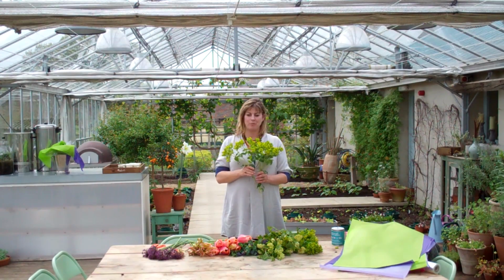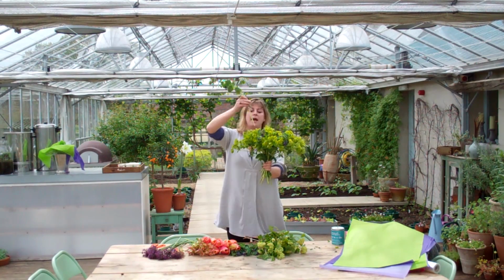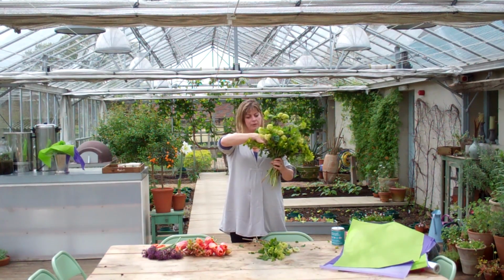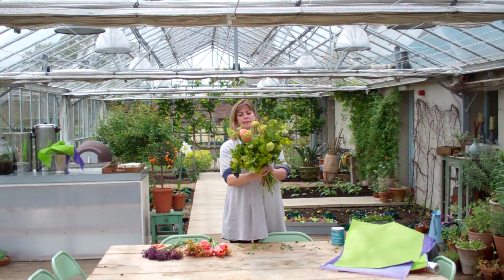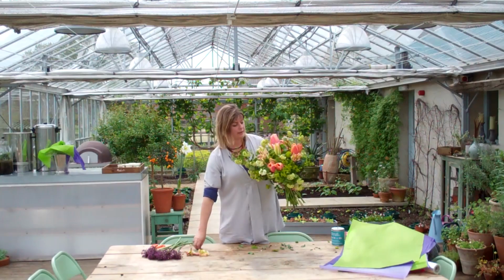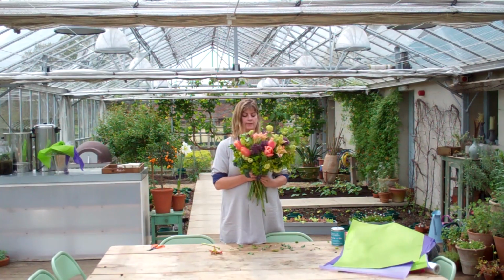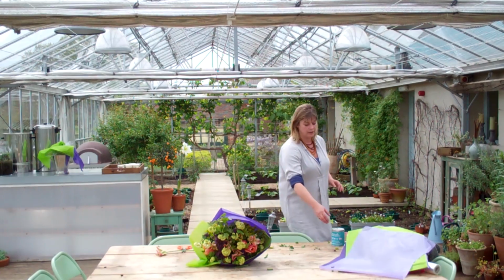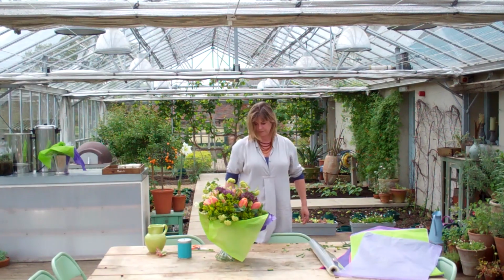How to Create a Hand Tied Bunch of Flowers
Sarah Raven shows us how to make a hand tied bouquet of flowers - using home-grown flowers from her cutting patch at Perch Hill Farm.